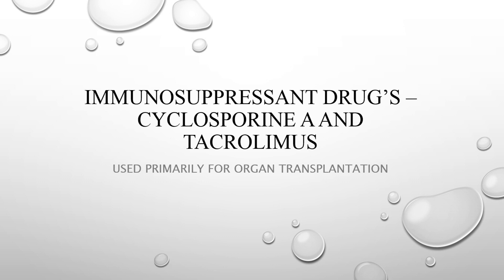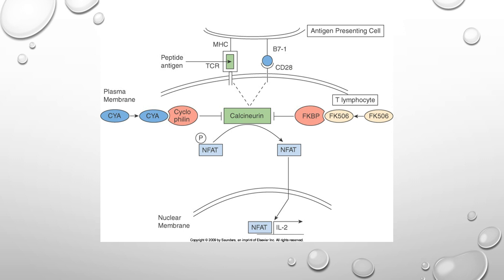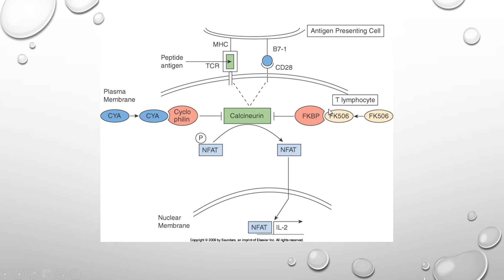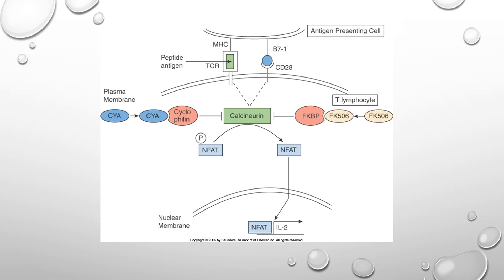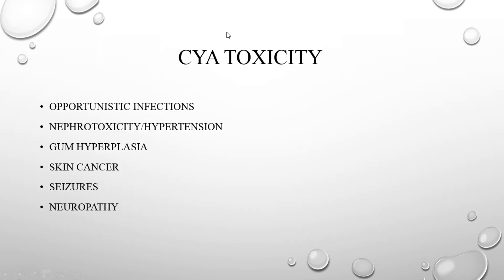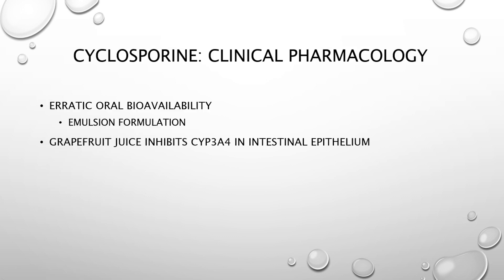Immunosuppressant Drug's - Cyclosporine A and Tacrolimus (FK506)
in this video we will look at:
- mechanism of action of CYA and FK506
- CYA toxicity
- CYA clinical pharmacology